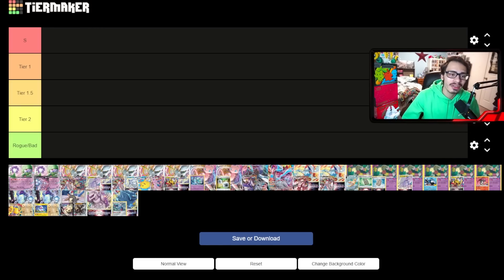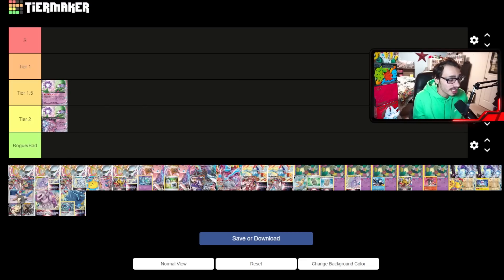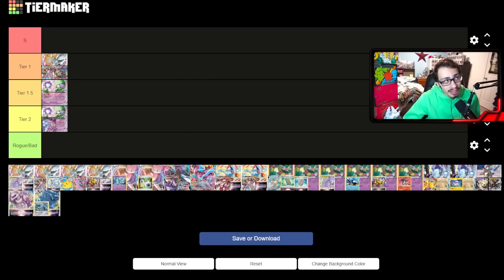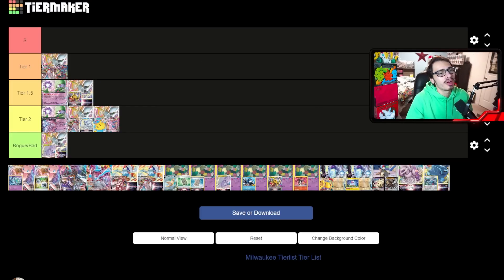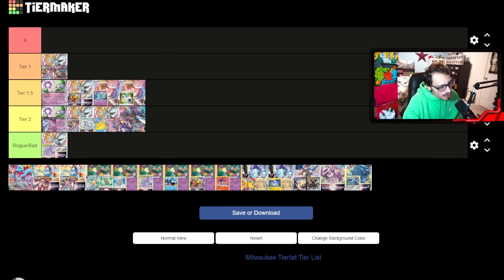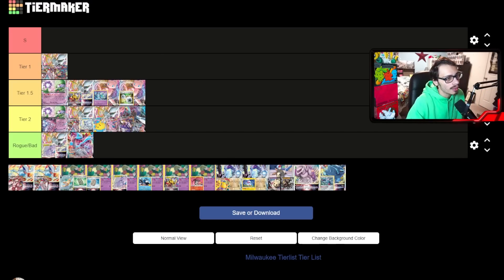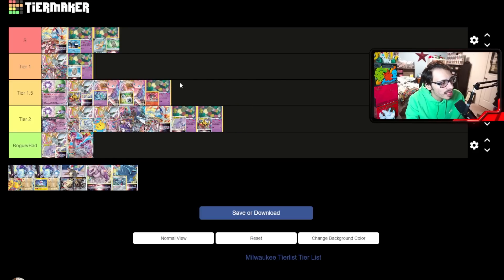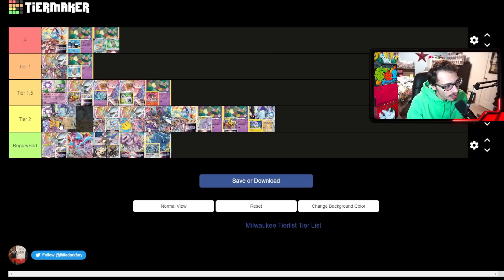Ranking All The BEST Decks For Milwaukee Regionals!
In today’s video I rank all the decks in the Scarlet & Violet format and the Meta heading into Milwaukee regionals!